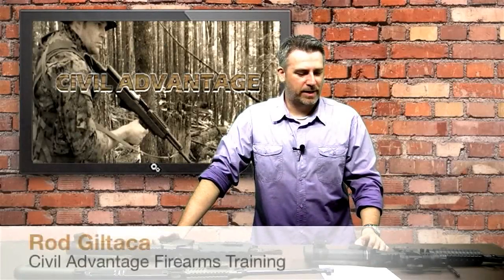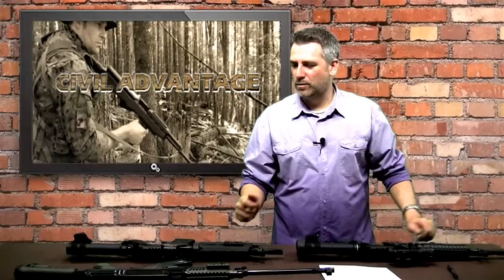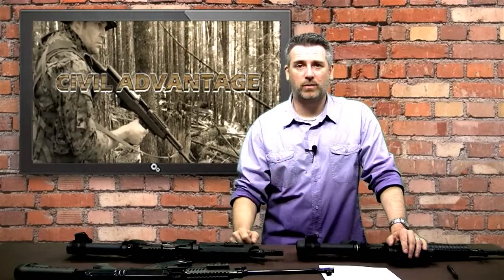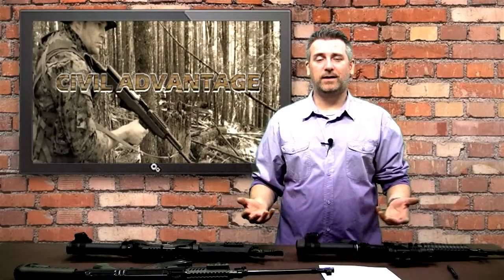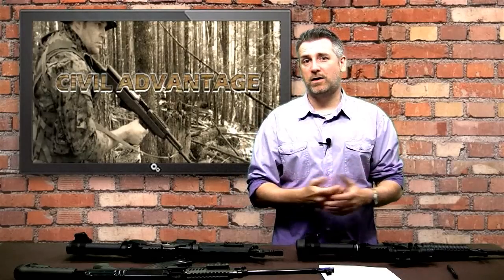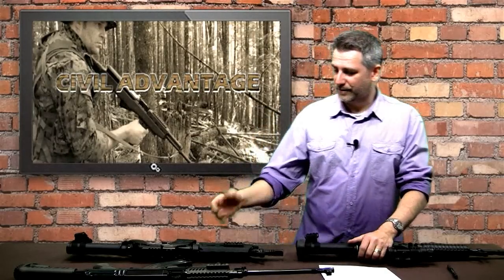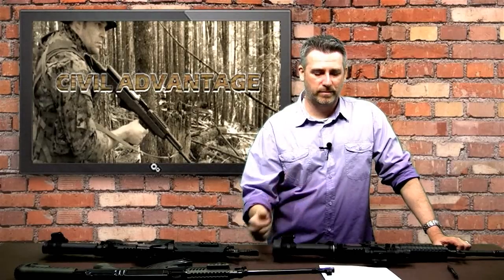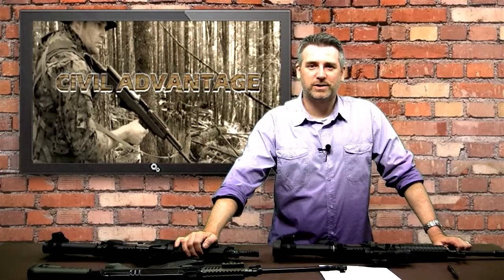5 56 NATO Wound Characteristics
Only click on this link if you can handle seeing blood and injuries...

If you have real expertise, please contribute to the discussion!!!

Nice little video talking about the M4 in Call of Duty. Has all the same pics as above. Some entertaining comments too...